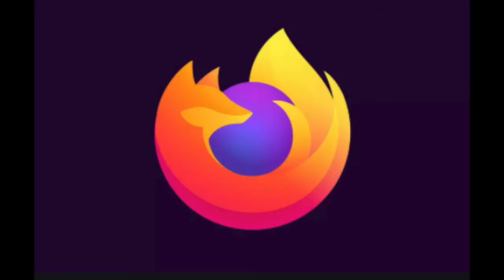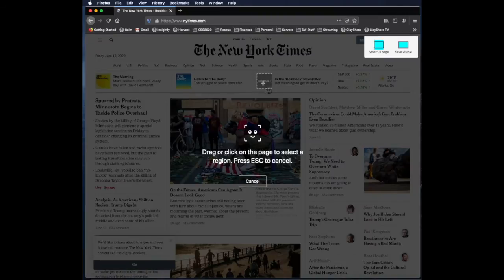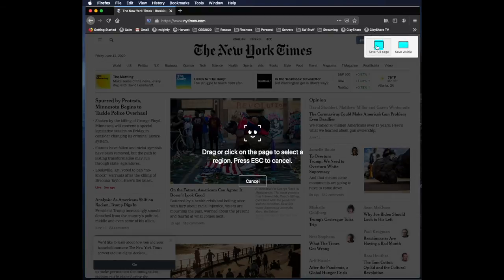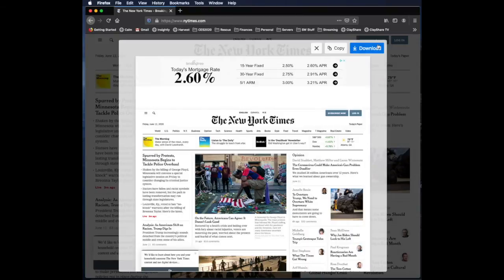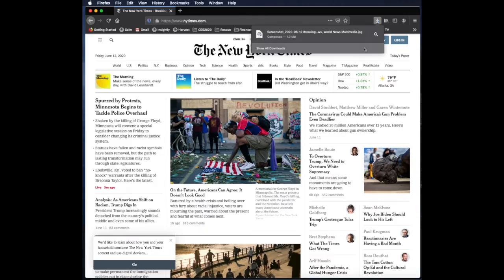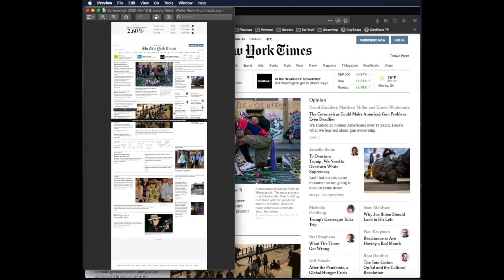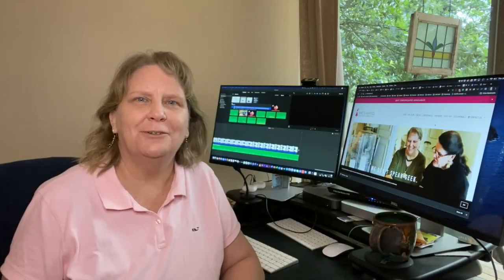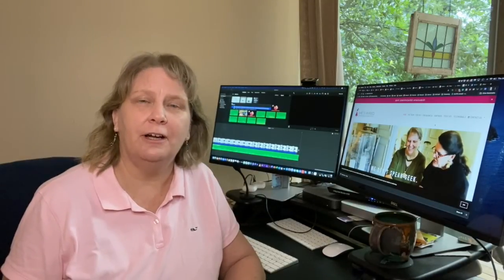She's Wired shows you how to take a screenshot of an entire website using the Firefox web browser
She’s Wired works with you in your home or office, offering personal, polite, easy-to-understand assistance to navigate the ins and outs of today’s technology. Do you use a Mac, PC, iPhone, iPad or other digital device? Want to learn more about how to use your compute or mobile device? We teach you what you want to learn by providing setup, training and follow-up with easy-to-understand, step-by-step instructions.